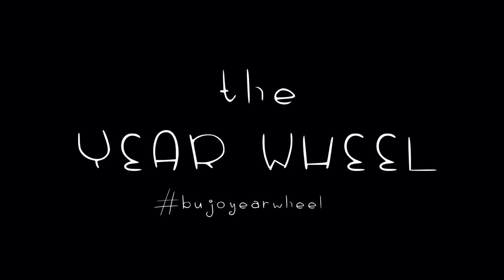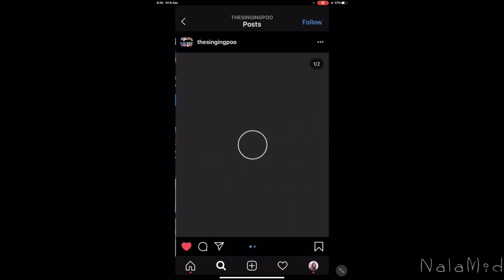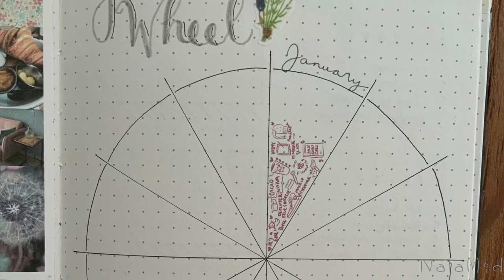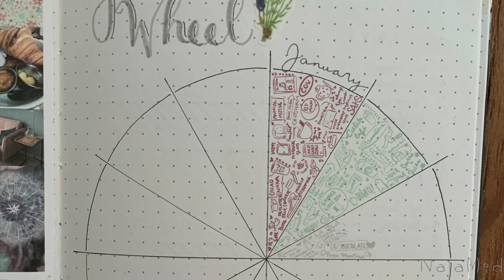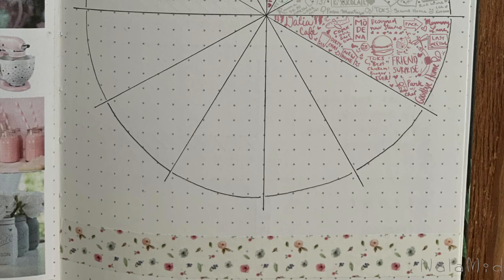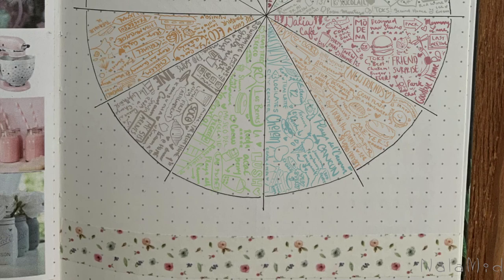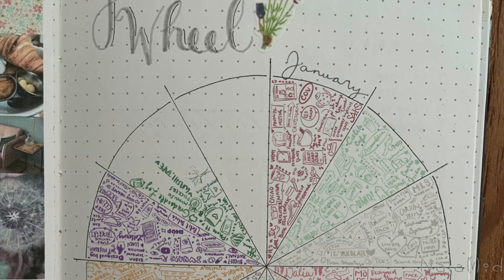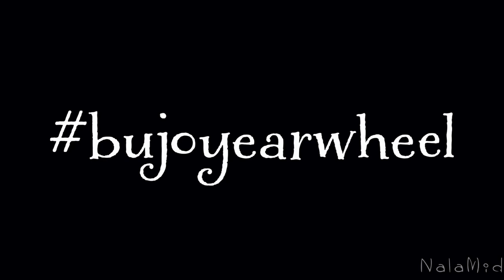2020 Bullet Journal Spread Idea: The Year Wheel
As promised, here is the explanation of the Year Wheel, I heard you and I did a voice over for this one, so bear with me, I hope I explained it well and if you have any recommendations let me know! I hope you like this spread idea as much as I do and I look forward to seeing what you come up with! Don't forget to use the hashtag bujoyearwheel so we can all see!!
Follow @thesingingpoo on Instagram, I got her permission to use her image :)
Bullet Journal: Peter Pauper Press
Program used to draw: Procreate